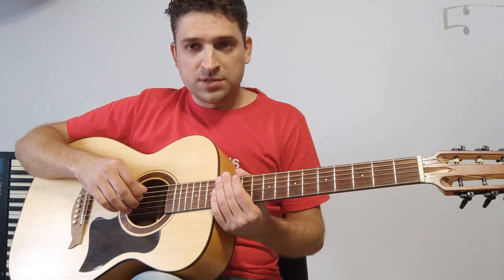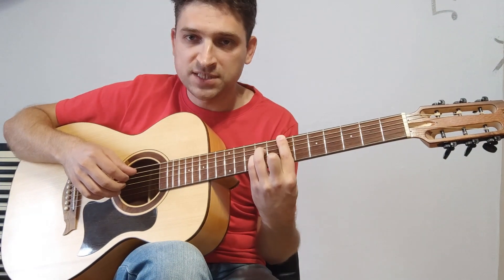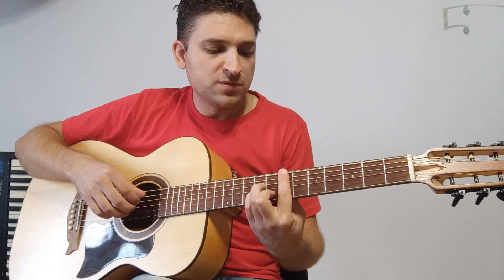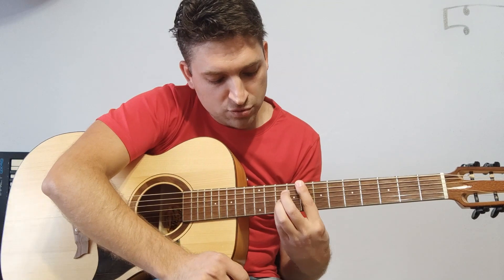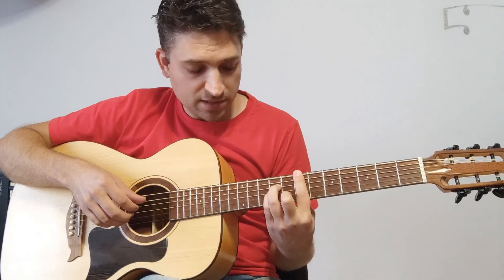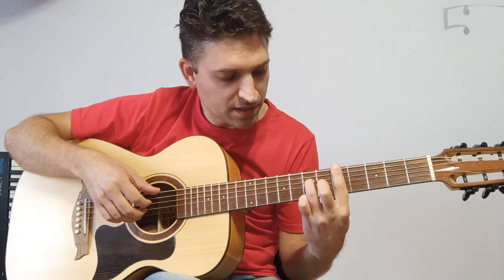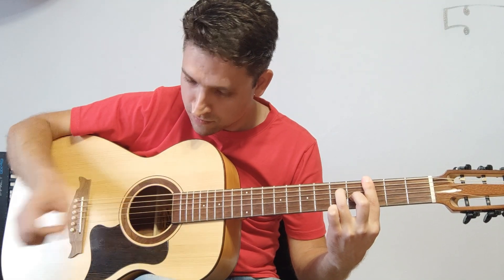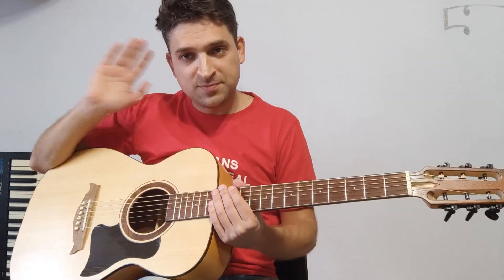Portishead - The Rip | Разбор на гитаре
По поводу индивидуальных занятий по гитаре, укулеле, нотной грамоте, теории музыки, сольфеджио - пишите мне в личные сообщения. Также научу подбирать музыку на слух, делать аранжировку, помогу освоить звукозапись, монтаж, обработку звука, нотные редакторы и другие специализированные программы для музыкантов.

СОДЕРЖАНИЕ:
00:00 Исполнение
01:00 Разбор

Алексей Обечайка (Alex Obechaika)